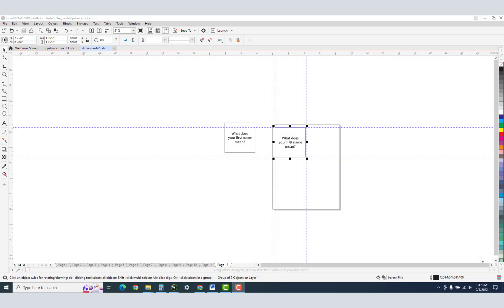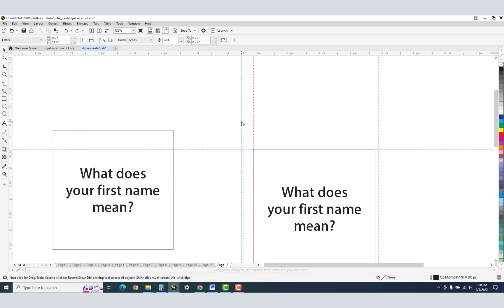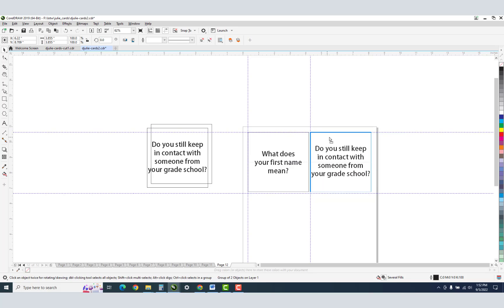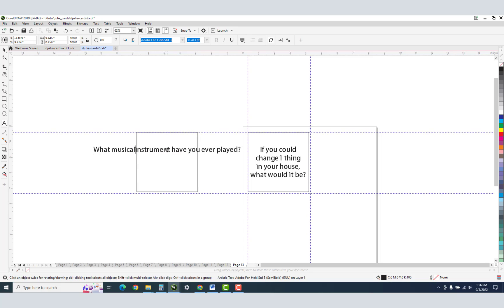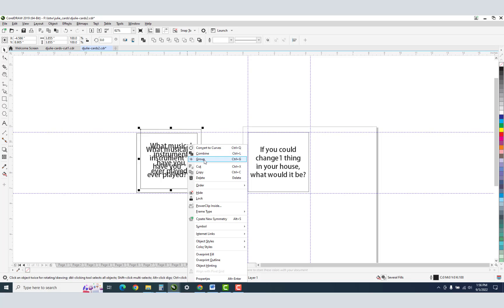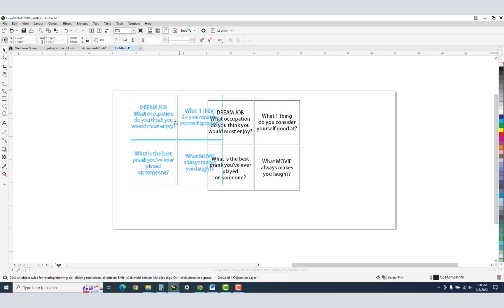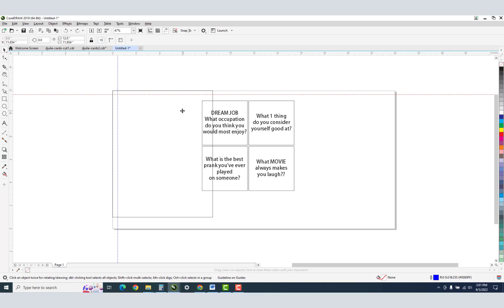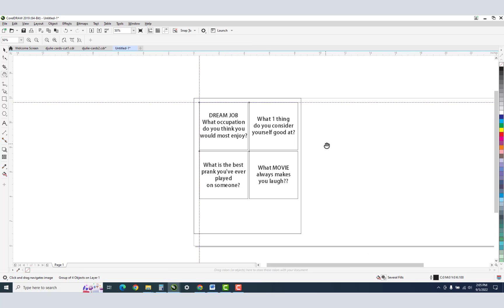Using Guides in CorelDRAW to make quick work of tedious tasks and snap image to guidelines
Jumpstart your workflow by using more pages and guides (guidelines) to place every image in the exact same spot saving you tons of time by easily nudging objects into the same locations on each page